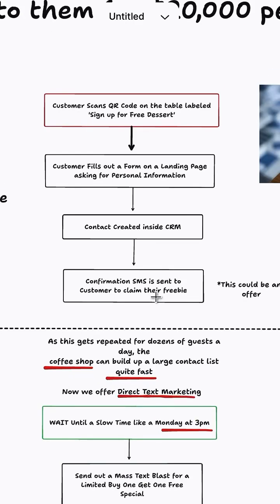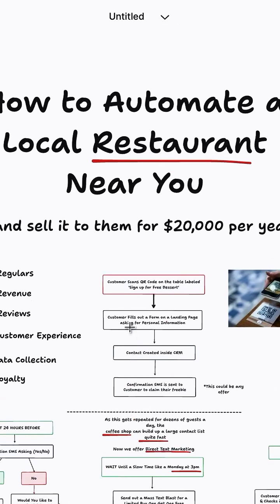How to Automate a Local Restaurant Near You